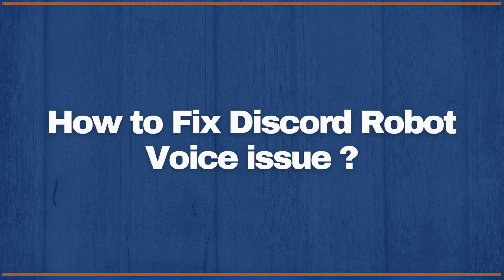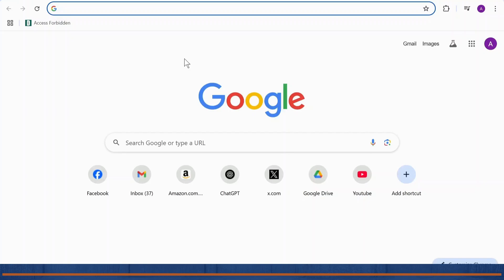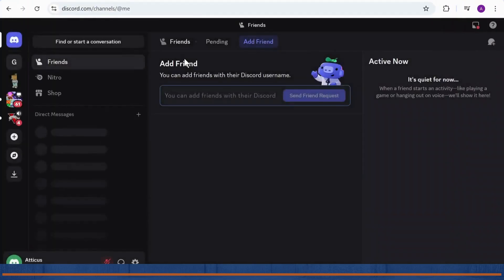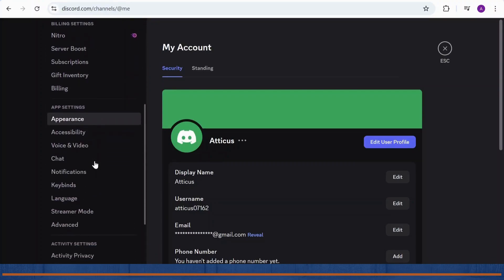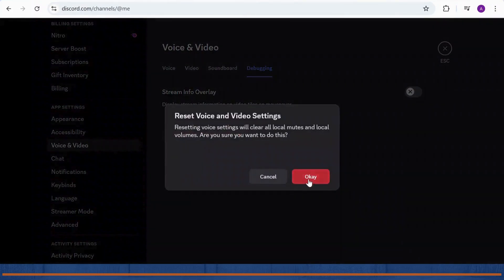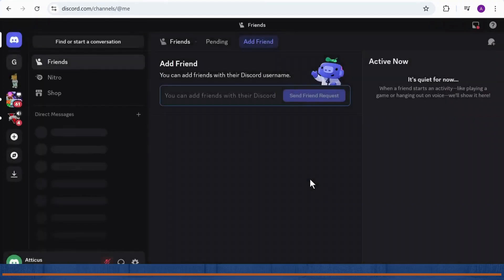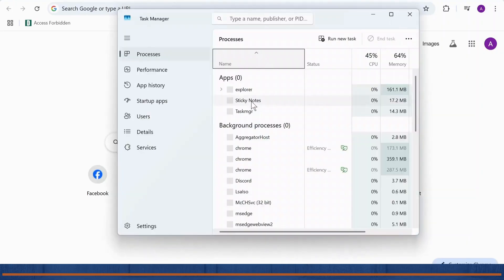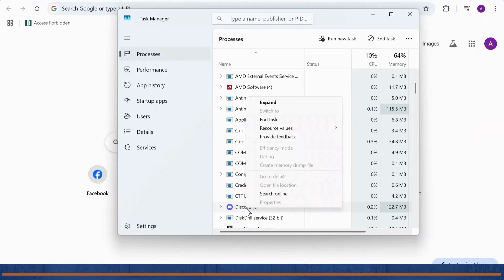How to Fix Discord Robot Voice issue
In this tutorial, learn how to fix the Discord robot voice issue and restore clear audio during your voice chats. If you're facing distorted or robotic sounds while speaking on Discord, this step-by-step guide will walk you through the troubleshooting process.

Whether you're experiencing mic issues or problems with Discord's voice settings, we've got you covered!

In this video, you'll discover how to fix the Discord robot voice issue. You'll also learn how to resolve common Discord audio problems, fix mic issues, and adjust settings to improve voice quality.

0:20 Step 1: Checking Your Audio Settings
0:45 Step 2: Fixing the Robot Voice Issue
1:15 Step 3: Adjusting Discord Mic Settings